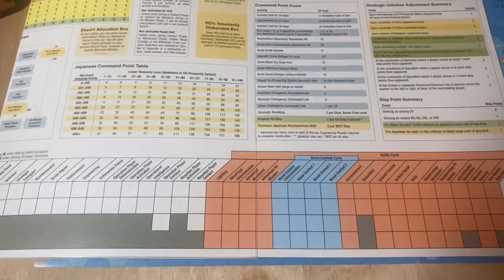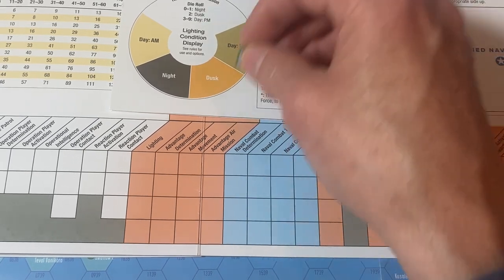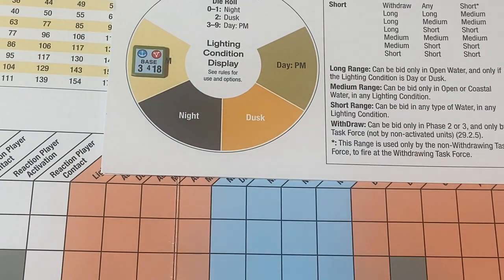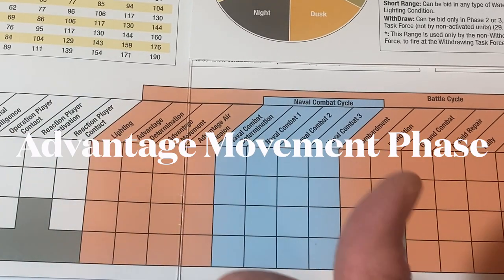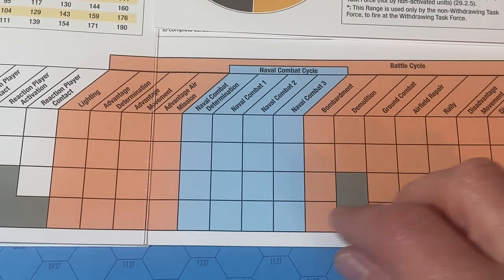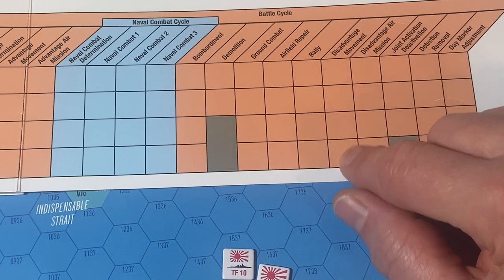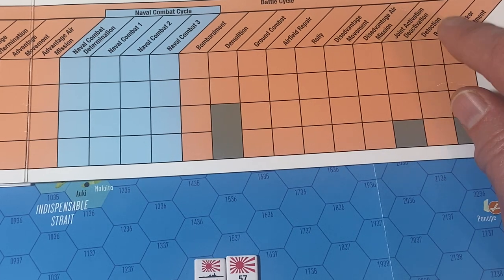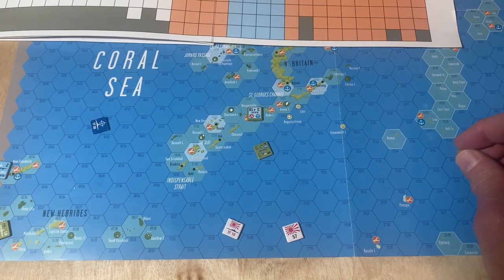Pacific War Questions: How Do I Use Battle Cycles?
Part 2 in a series of short tutorials.  Check out whichever ones you need or want--or offer hints of your own!